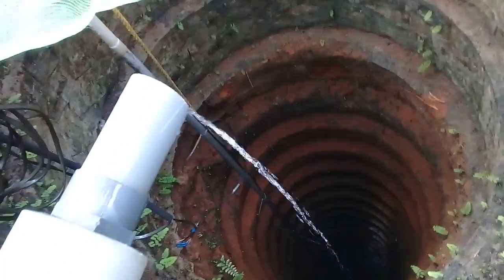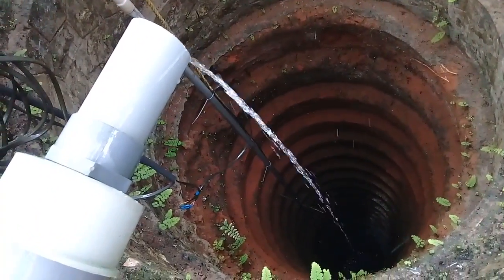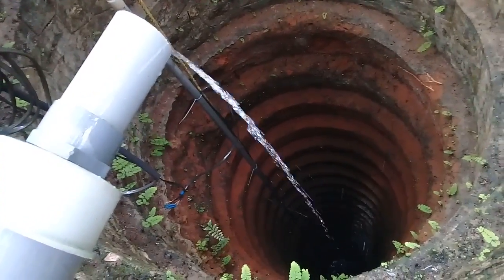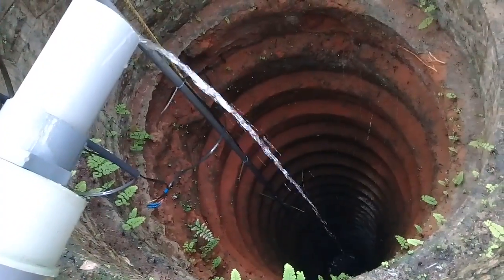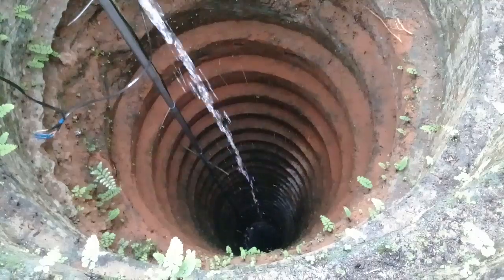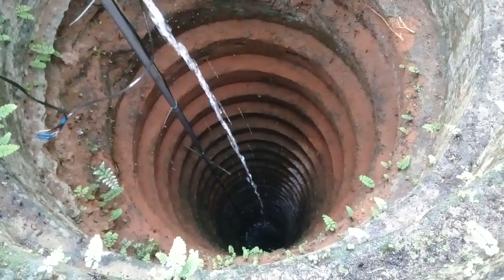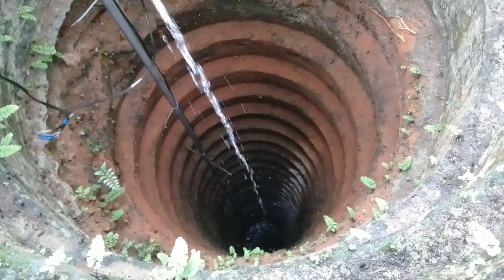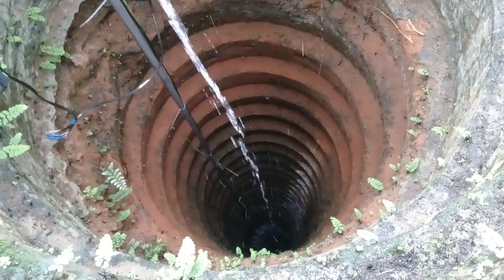Cheapest rain water harvesting and ground water recharging for home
During summers we struggle due to scarcity of water and finds to be more valuable than any thing in this Earth.
But by the arrival of monsoon we forget about this trouble again.
Lets don't wait until this situation arrives again and act now.

This method costs you less than Rs. 6000 and can be done without any experts or with the help of a plumber. Most suitable method for rural and semi urban areas where greenery is more and pollution of air is minimal.

REMEMBER- 1. Do not collect first two rains of rainy season as it may contain more dust and dirt from the terrace and from the atmosphere. Hence keep the exhaust valve open preventing this water to enter into the well.
2. Maintainance- Ensure your terrace or channels are cleaned well before the rain arrives.
3. Fill the final filter tube with 1/4 of charcoal of coconut shell ( the most prefered one is this as this charcoal do not dissolve in water) for adsorbstion process and 1/4 of pebbles of 1 cm diameter. Cover the mouth of the tube with filter cloth or net.
4. Check how water flows into the well during rains to ensure that it does not errode side of your well in that case adjust the pipe or connect a hose which goes right into the well.
5. At times release the water stored in exhaust and filter valves.

Advantages
1. Due to high density of population in Kerala's rural areas and we are heavily depending upon ground water for our needs and we exhaust the ground water soon before the next rain. Hence this method helps you to recharge your underground aquifers directly thus making available to all around you.
2. It also removes high concentration of iron seen in certain wells and makes it drinkable again.
3. Cheapest and can be done by oneself.